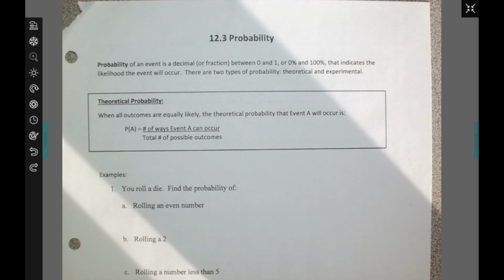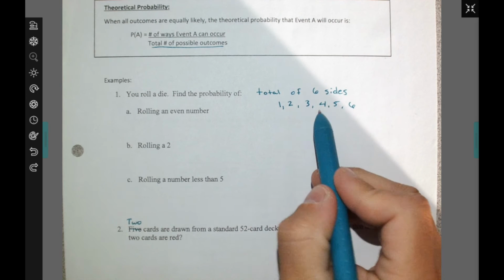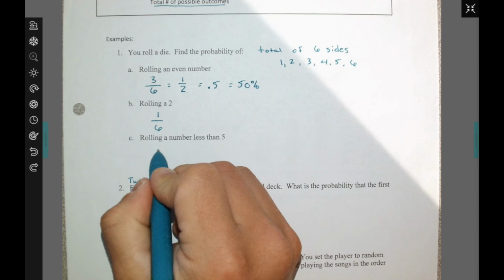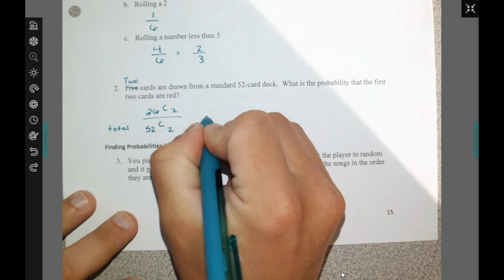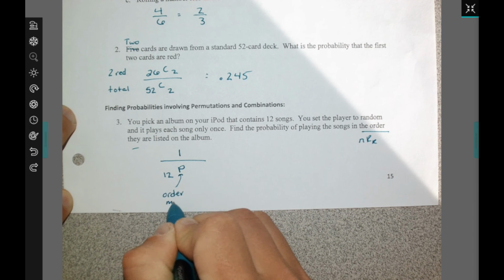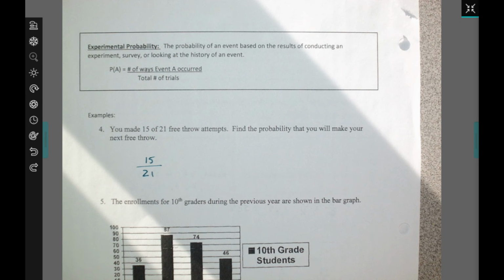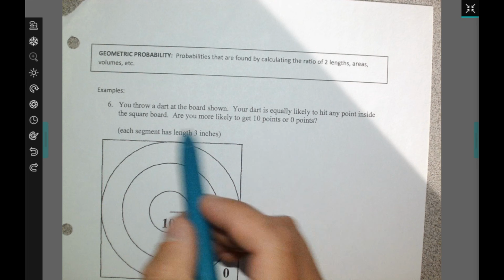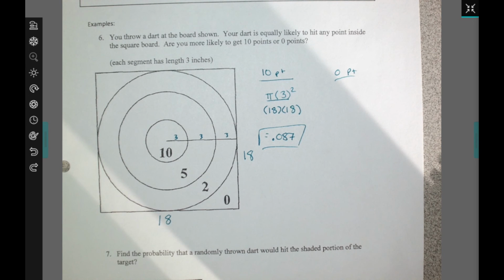12.3 Notes (Algebra 2)